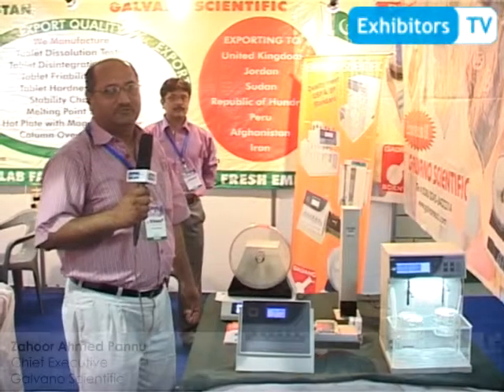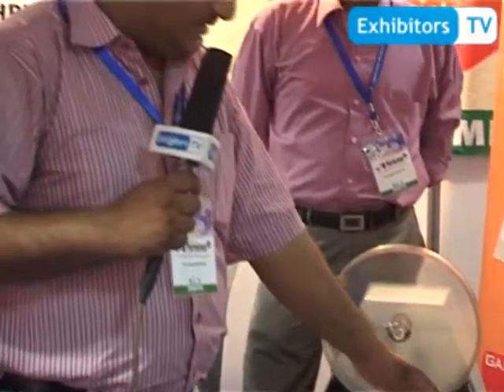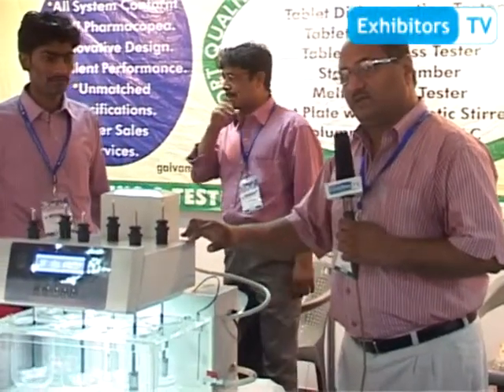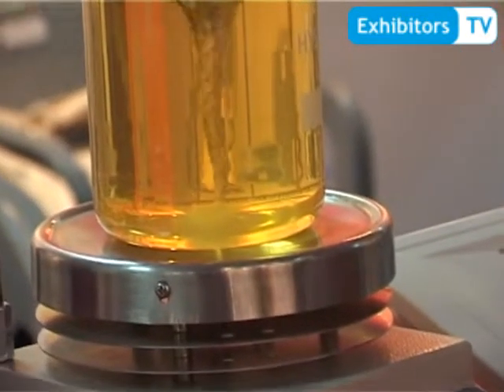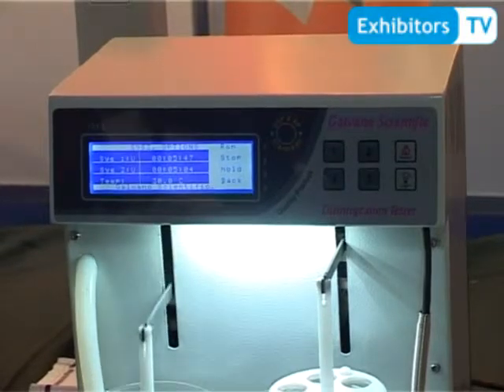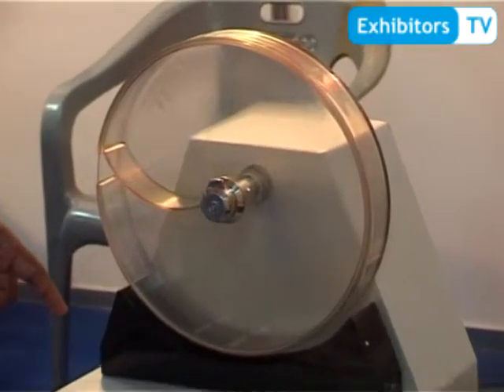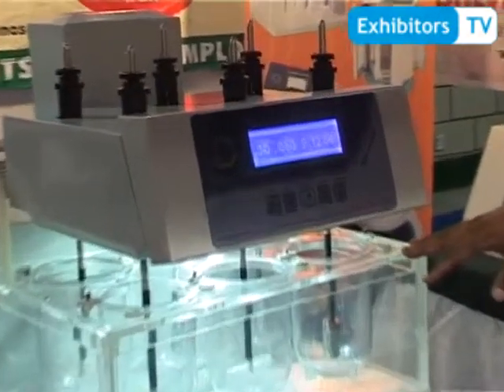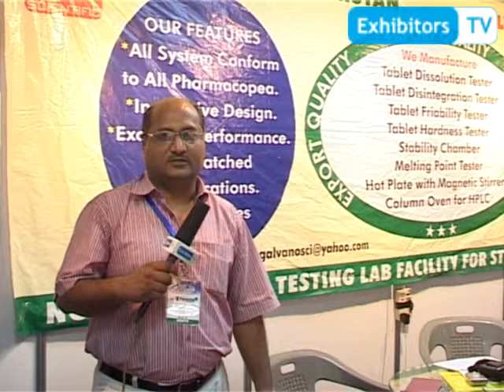Galvano Scientific - leading manufacturer of scien. lab equipment (Exhibitors TV @ Health Asia 2013)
Zahoor Ahmed Pannu, Chief Executive - Galvano Scientific briefed about the products offered by them to Exhibitors TV Network during their participation at Health Asia 2013 International Exhibition.

He shared that Galvano Scientific has evolved to become a fastest growing manufacturer and supplier of scientific laboratory equipment not only in Pakistan but abroad as well. They import equipment from China as well.

He highlighted the features of "Disintegration Tester 121-L", specifically designed for use in quality and production control of normal. Plain coated and delayed release coated tablets, and gelatin capsules in accordance with the USP and BP specifications. It has two stations which move independently.
Another product is "Tablet Hardness Tester MH-1", which measures three parameters; thickness, diameters and hardness. "Friabilator Tester" can support two drums. The drums are held in position by a knob with a snap lock. "HPLC Column Oven" and "Dissolution Tester" are also the major products they offer. He also briefed about "Melting Point Tester" that is the powerful metal heating block features precise, rapid heat-up times and cools down again quickly. They manufacture most of the equipment in Pakistan including "Hot Plate with Magnet Stirrer". For more information about Galvano and its products, please

This Special Online Video Coverage of 9th Health Asia 2013 is brought to you by "Exhibitors TV Network" in Strategic Partnership with Ecommerce Gateway Pakistan (Pvt) Ltd. Exhibitors TV Network is the World's Premier Online Video Portal for Trade Show Industry.